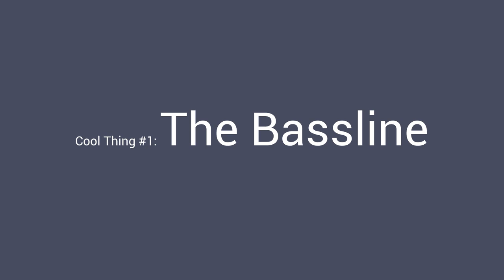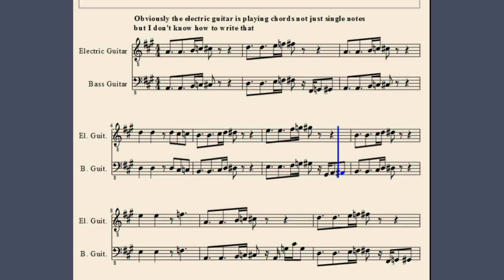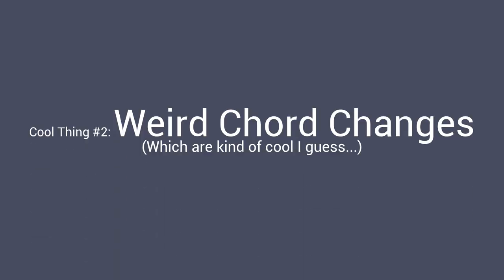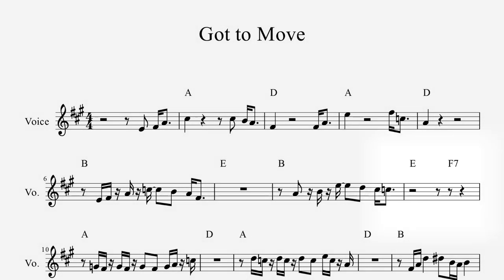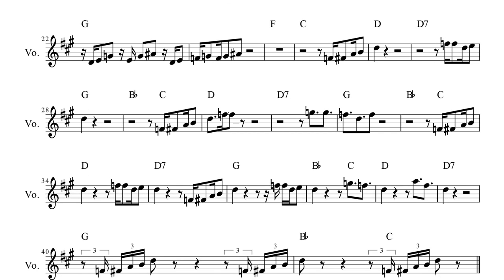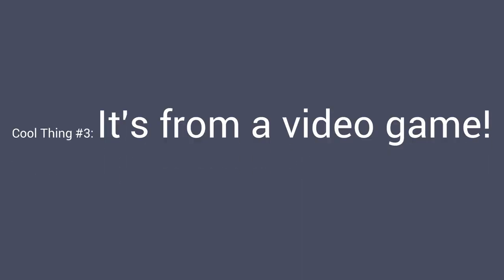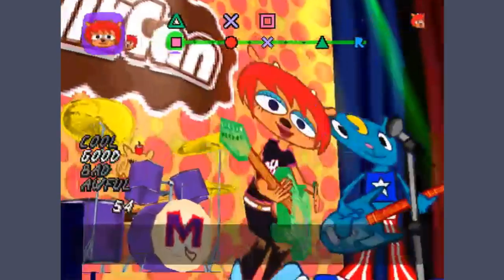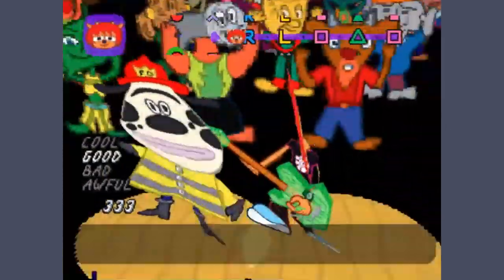Cool things about: MilkCan - Got to Move!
Here's some of the more interesting things I found about this song. Enjoy!

And another fun album! (not related to the video)